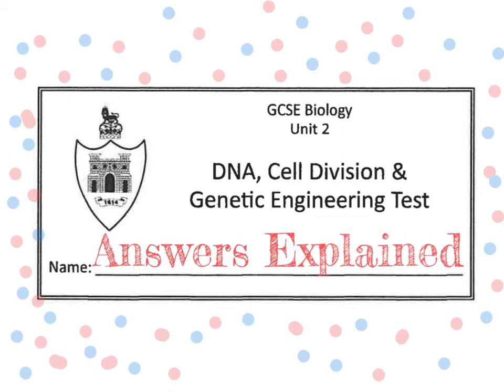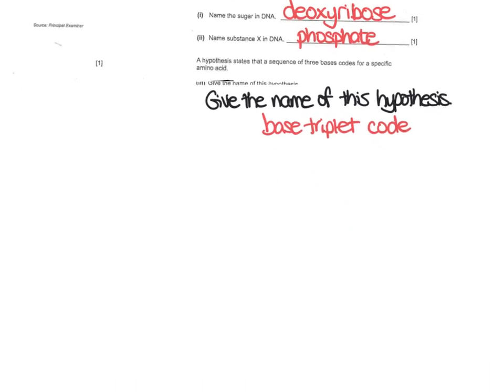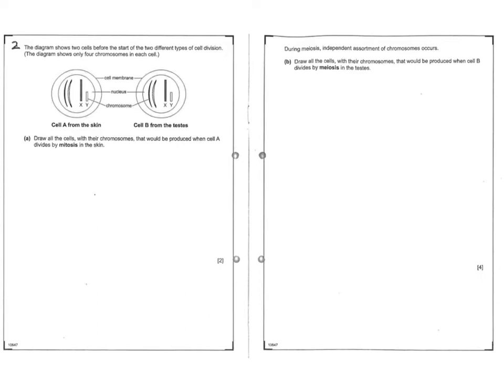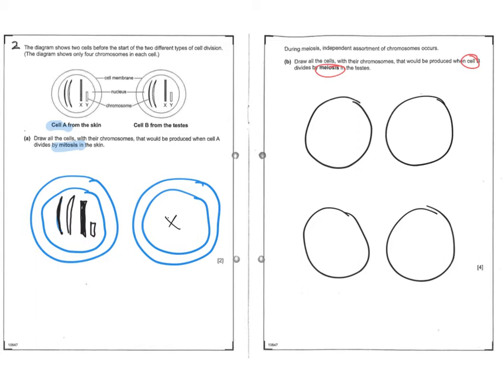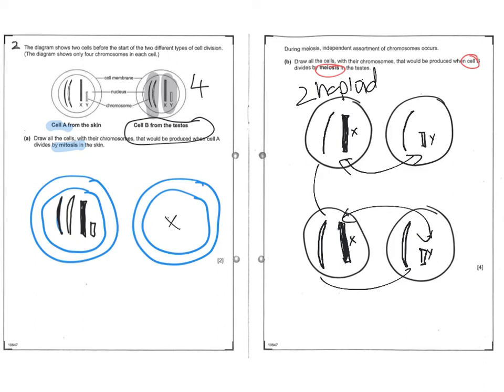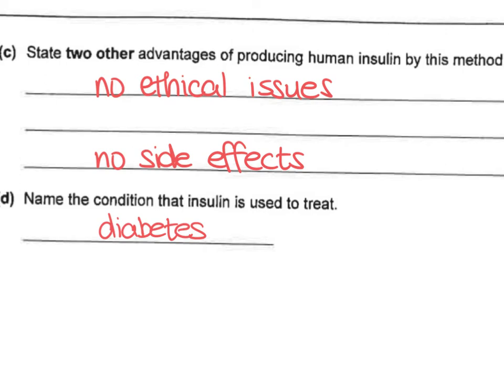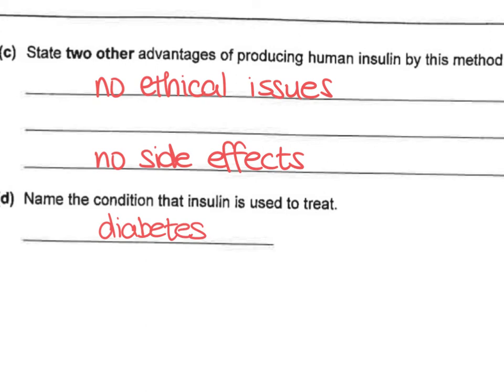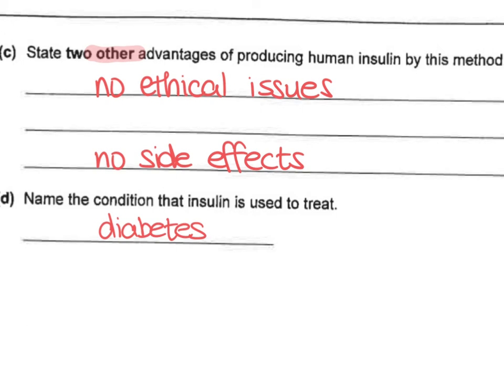Y12 DNA, Cell Division and Genetic Engineering Test - Explained